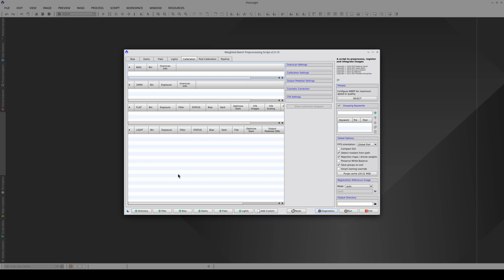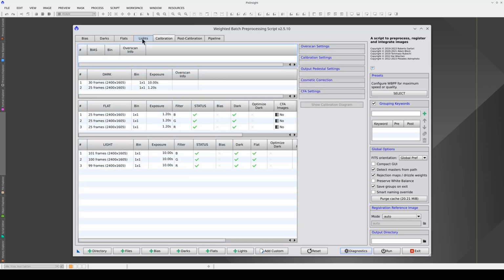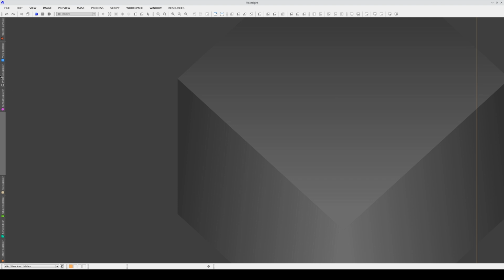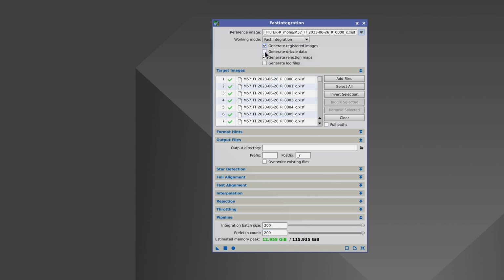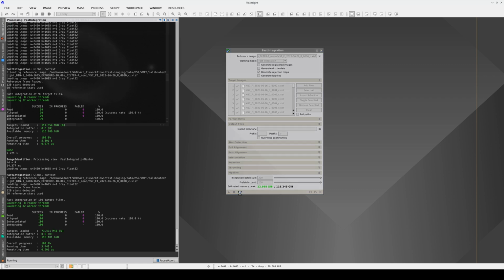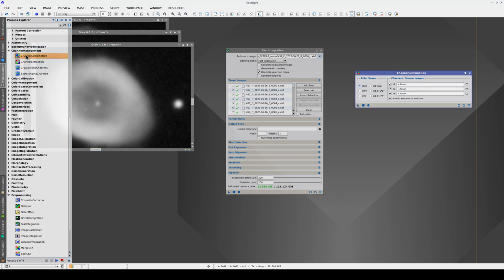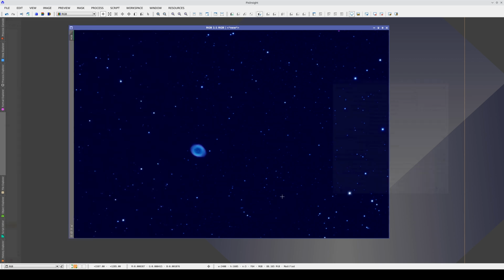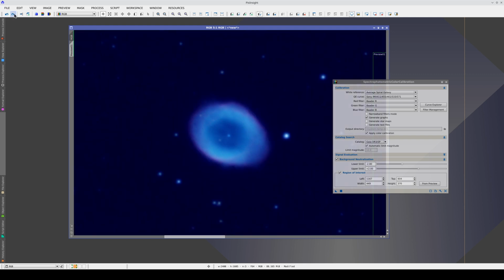PixInsight Workflows — Fast Imaging (II)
An introduction to the new FastIntegration process released with PixInsight 1.8.9-2 (Part 2).

00:35 FastIntegration and WBPP
02:28 Using FastIntegration with RGB-filtered data
03:04 FastIntegration and color calibration